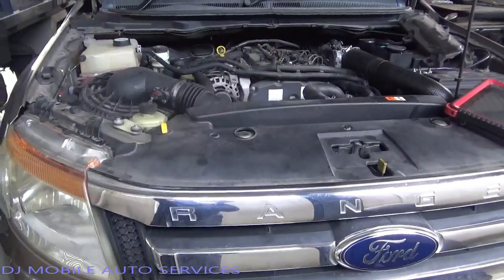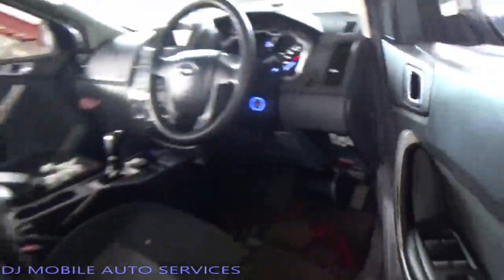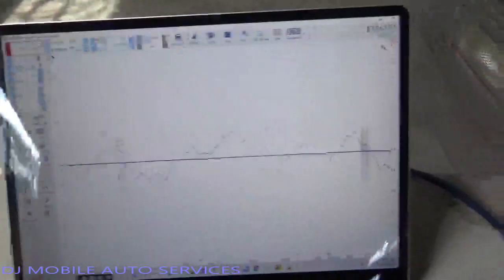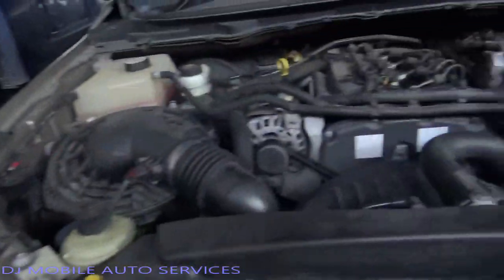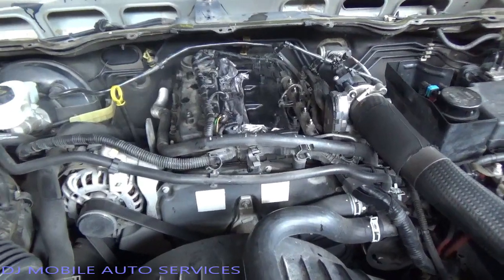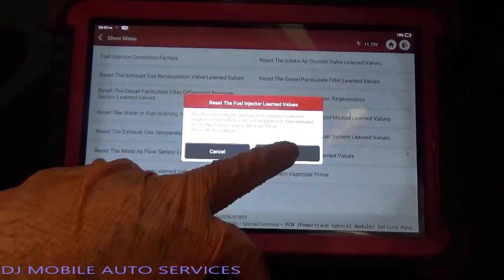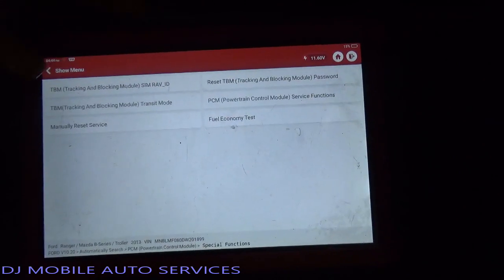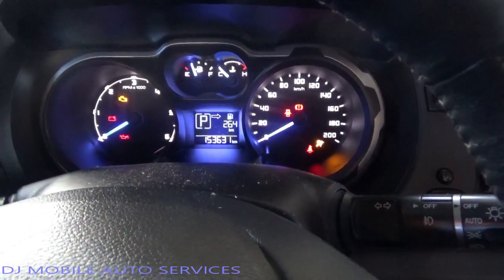What can cause cylinder misfires on a 2013 Ford Ranger Diesel? How to diagnose and repair.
Customer states that he took his vehicle for a routine service at a shop and a few hours later while driving, the vehicle lost power and stalls. Had it wrecked back to the shop to have them explain to him that there is nothing they can do.
I was then called in to assess the vehicle which lead to the repairs.
Probably, you want to check a few things like;
1) For your check engine light
2) Rough idle
3) Lost of power
4) Water trap light illuminates
5) Erratic shaking

These are a few things that you can check but if the problem persist, take your vehicle to your mechanic or the nearest garage to have it check. We were contacted to assess this vehicle which lead to the repairs. Let's see what can be done to help this customer out.

➡️ Hantek automotive multi-meter

➡️Rugged Smartphone, Ulefone Armor 9 with Endoscope, FLIR Thermal Imaging Camera, Endoscoped Supported

➡️Sony - HDRCX405 HD Video Recording Handycam Camcorder (black)

➡️LAUNCH X431 V Pro 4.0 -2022 Newest Elite Model Full Bidirectional Scan Tool, OEM Full System Automotive Diagnostic Scanner